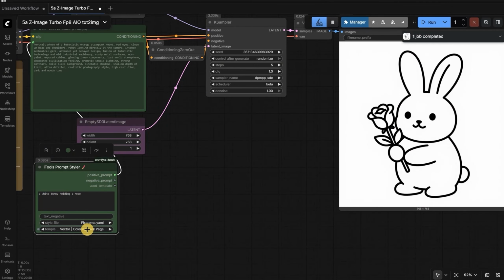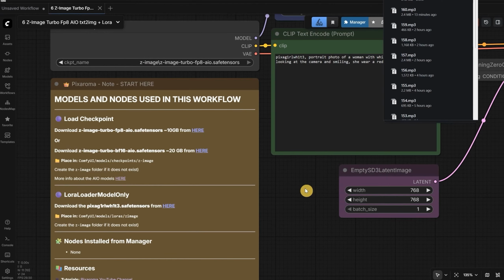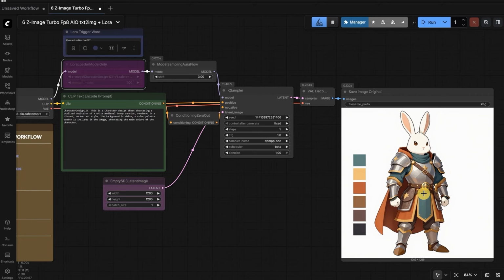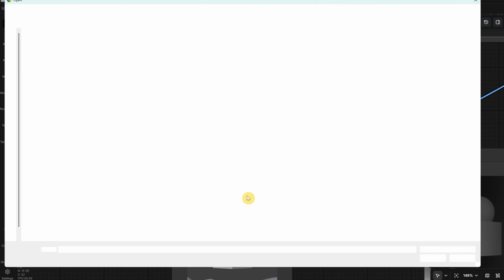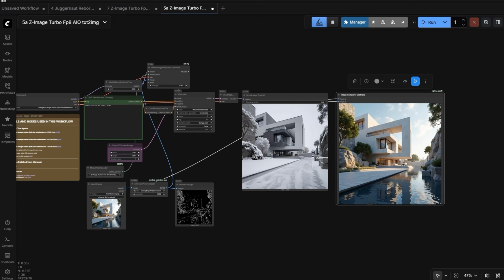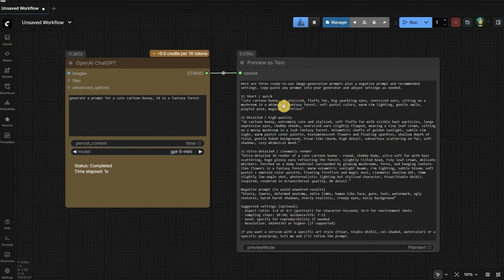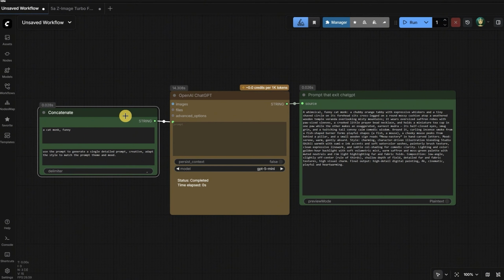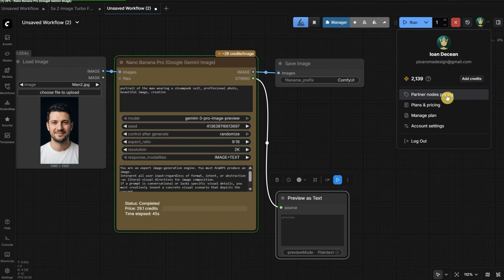ComfyUI Course Learn ComfyUI From Scratch Full 5 Hour Course Ep01 1 10